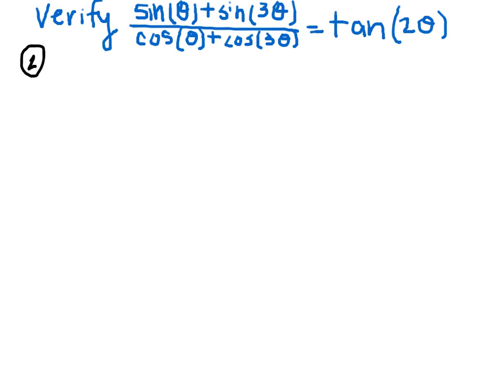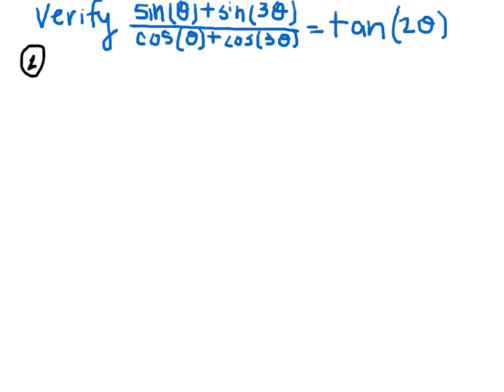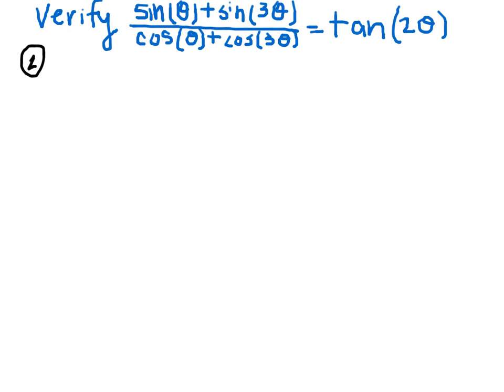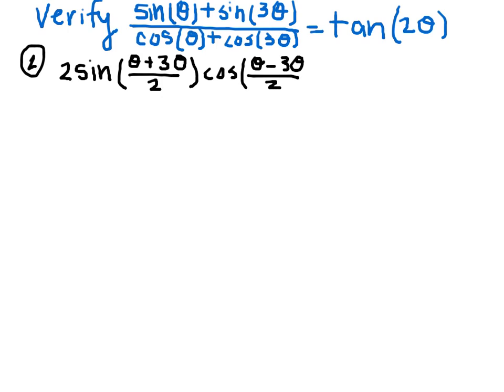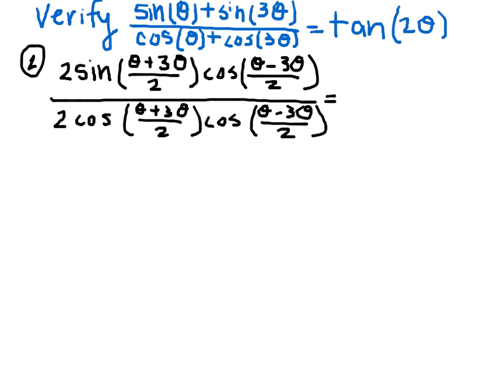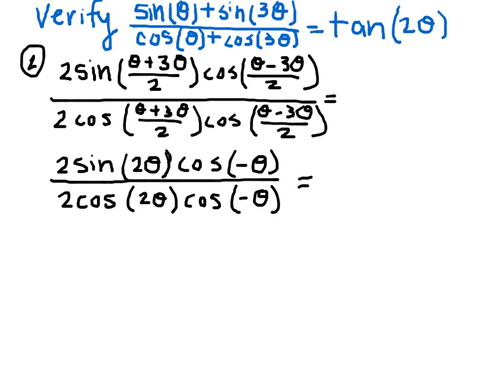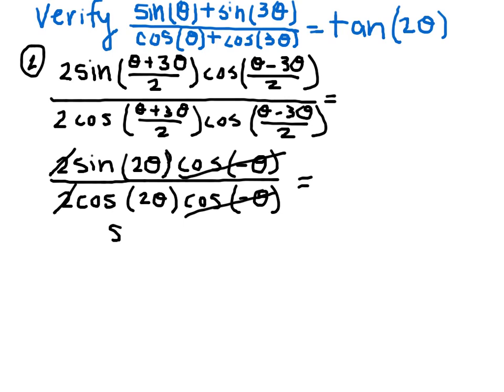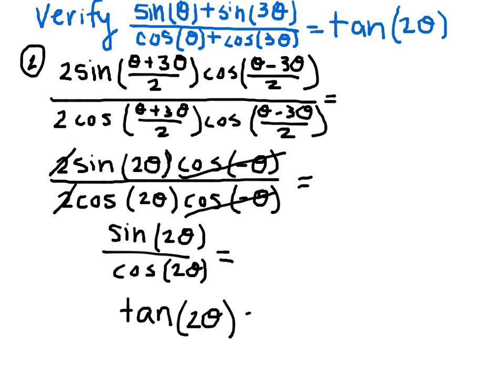Dr. Allen Pre-Calc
Test #4 Review: Question 2